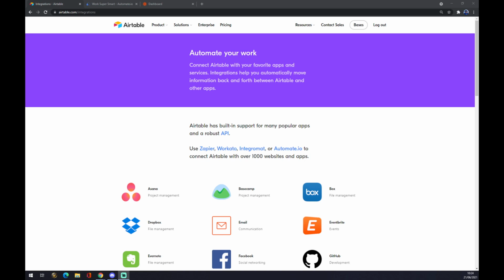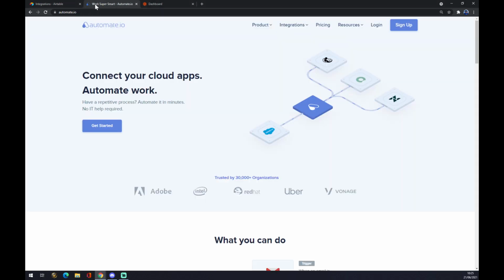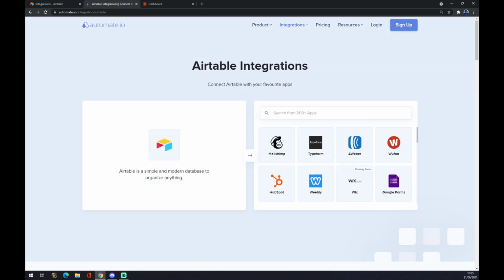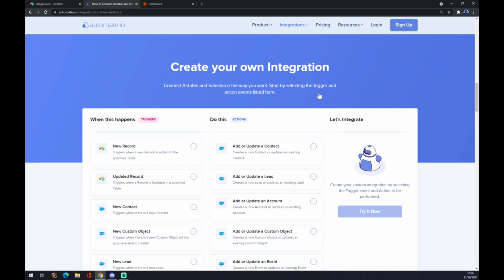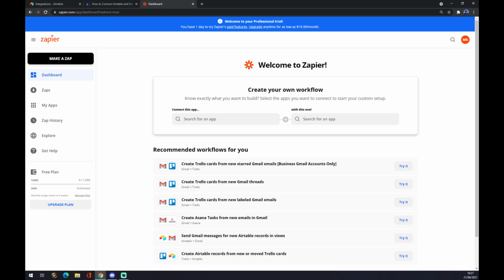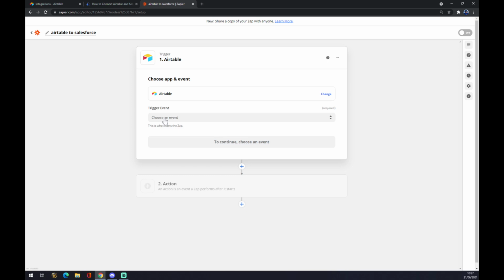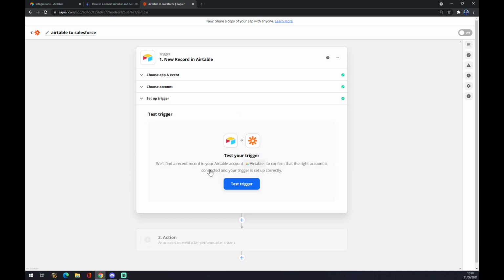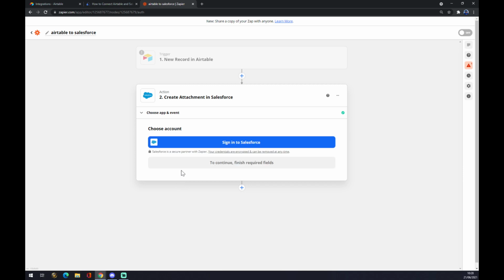How to Integrate Airtable with Salesforce